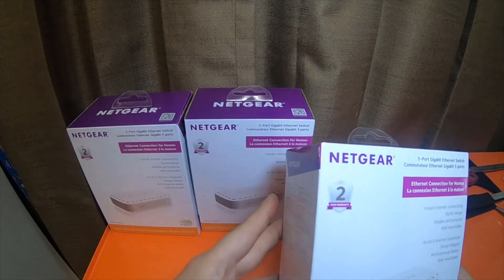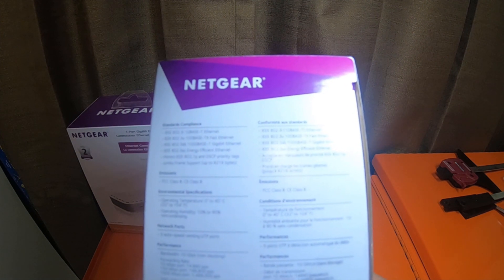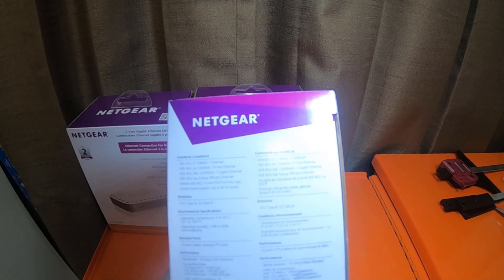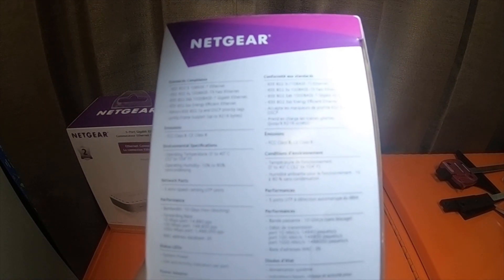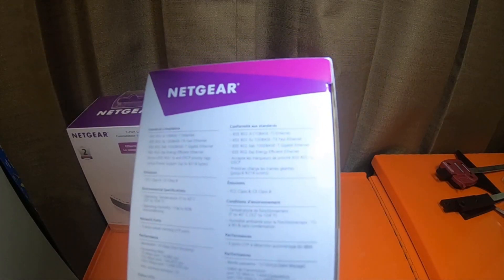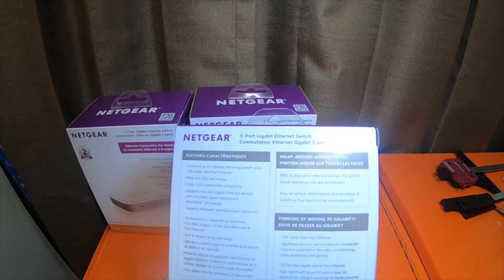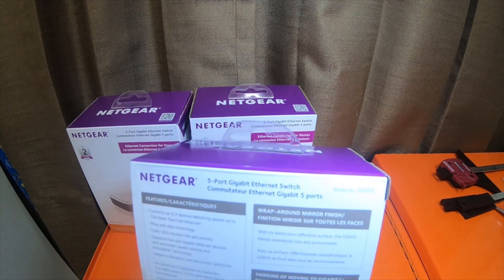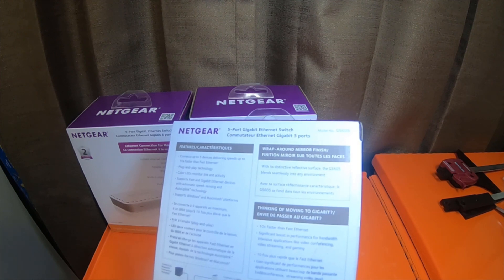Electronics - Walmart - Netgear Ethernet 5 port Switches Unboxing - Dec 23rd 19